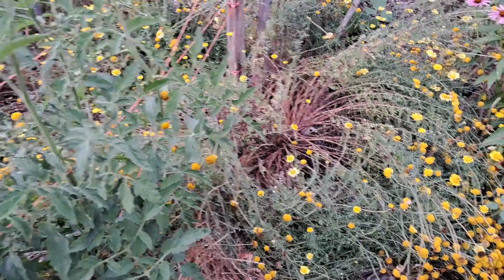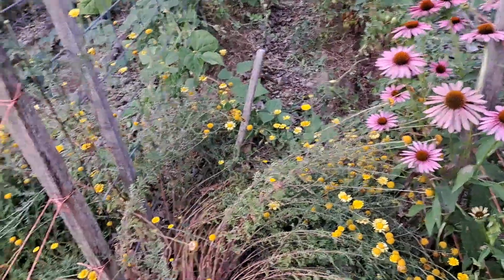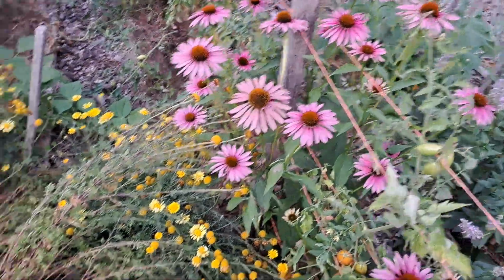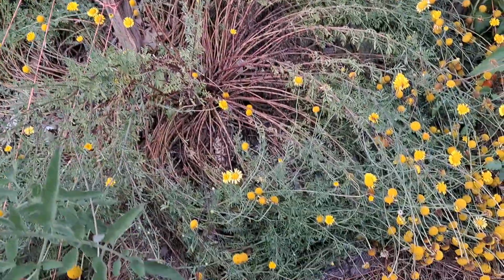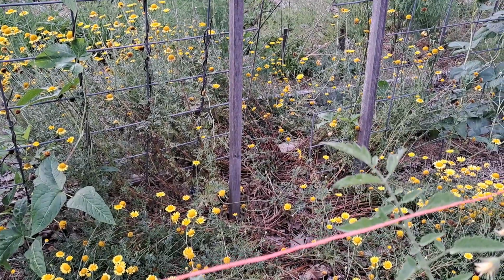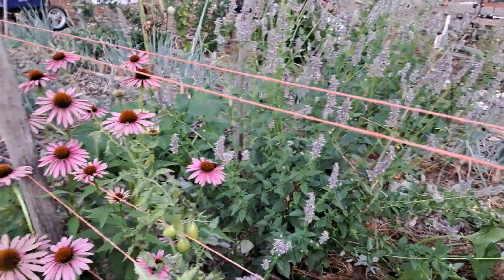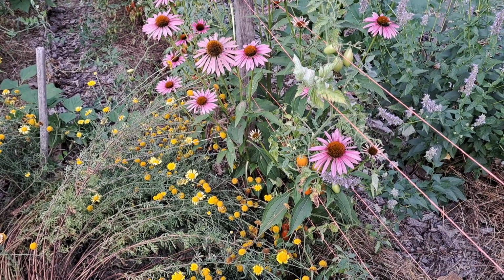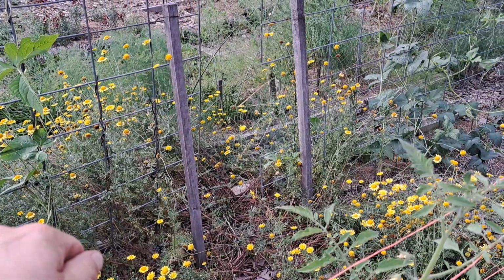Kelway Chamomile Review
A brief review of Kelway chamomile grown from seeds sourced from Baker Creek.